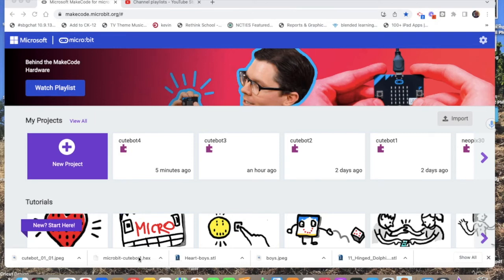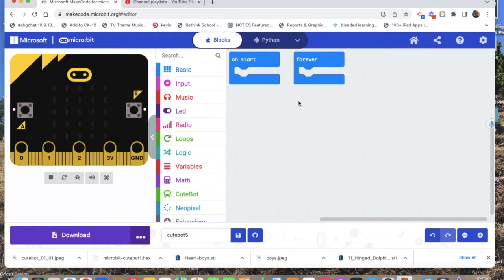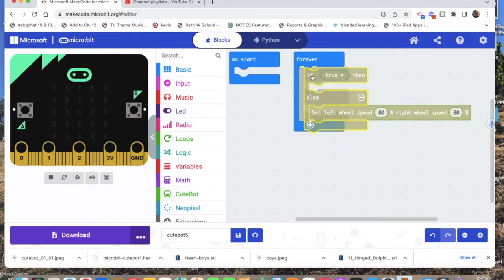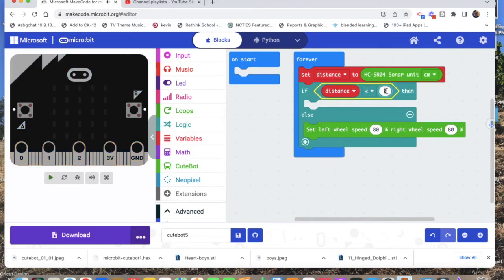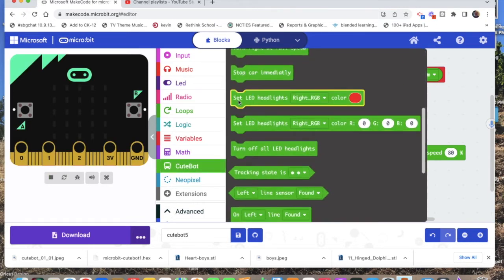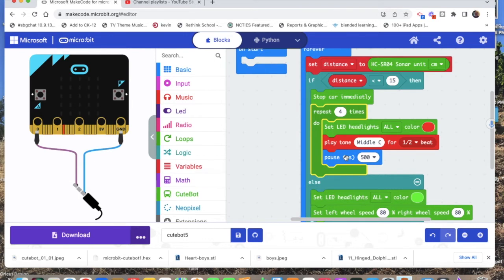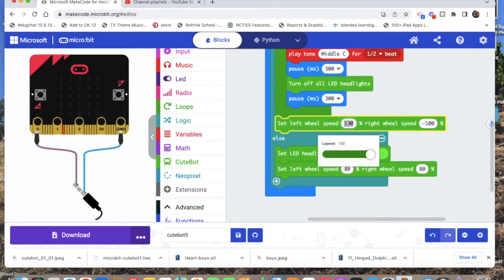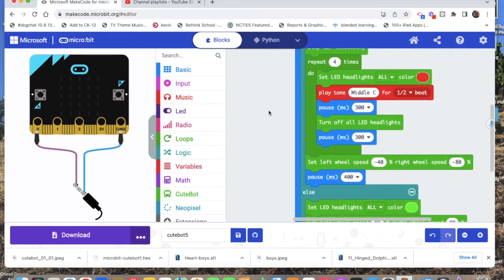CutebotObstacleAvoidance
some basic code for the Elecfreaks Cutebot and the HC-SR04 distance sensor